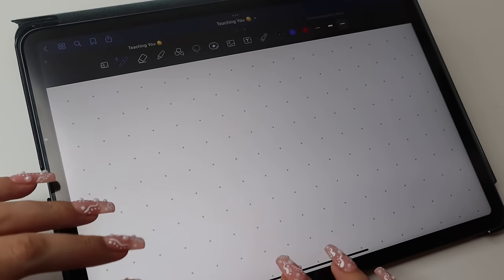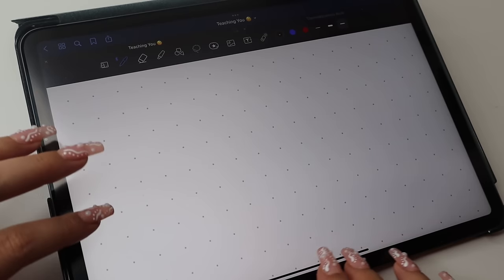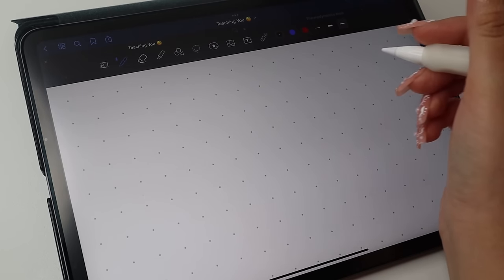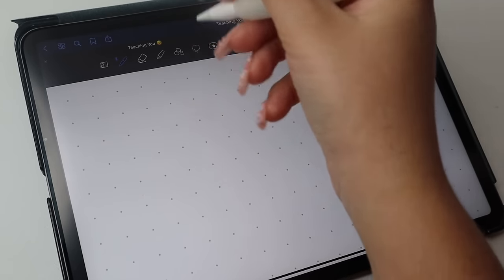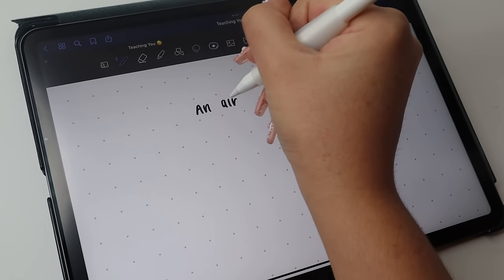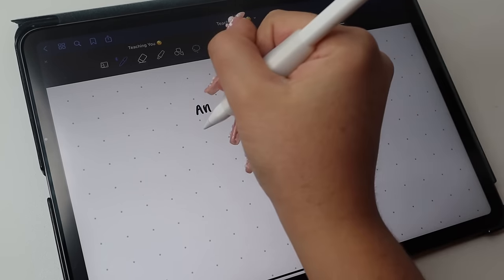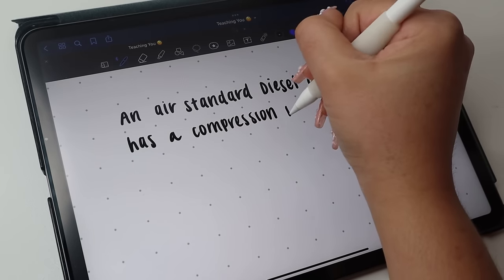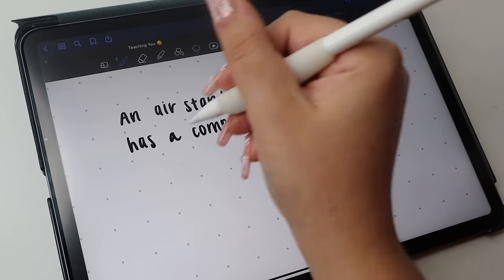ASMR Teaching you Engineering - Thermodynamics | iPad writing sounds ✨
Hi everyone!

Hope you are ready to relax while learning Thermodynamics 🥰 This problem talks about the Diesel power plant cycle. This was by far by favorite engineering class. Hopefully I was able to explain the concepts well. I just recently took the class a few months ago. As always, leave requests below (I always go through the comments and jot down the suggestions). Love you guys! 💖

𝙋𝙍𝙊𝘿𝙐𝘾𝙏𝙎 𝙐𝙎𝙀𝘿 ☟︎
-Notetaking app: Goodnotes
-iPad Pro 2020 (11 inch, Space gray)
-Apple Pencil 2nd generation

FAQ
-What app do you use? Goodnotes
-What are your pen settings? Fountain pen, sharpness: 50%, sensitivity: 50%, thickness: 0.4mm
-What is your major? Mechanical Engineering
-How old are you? 24

(I do polls, ask your opinion on future videos, show behind the scenes and more!)

➪Tip Jar (thank you so much in advance for those who decide to donate!)